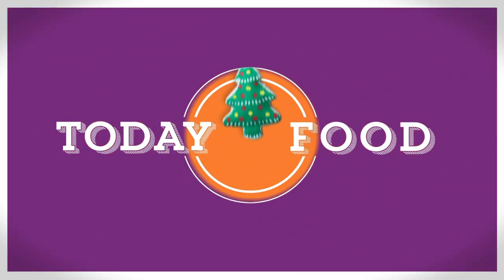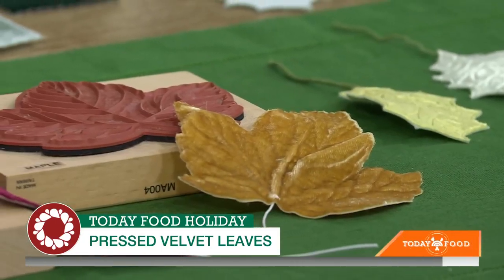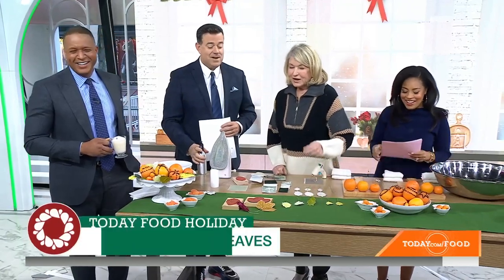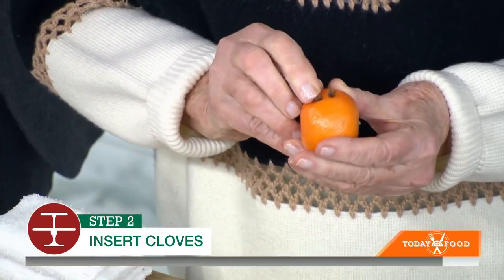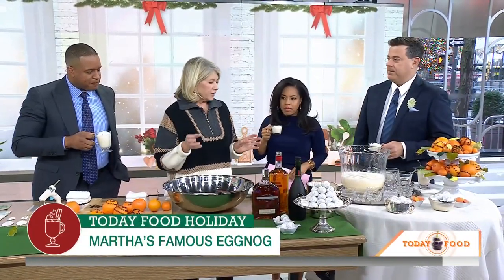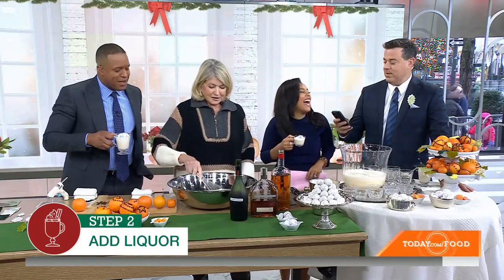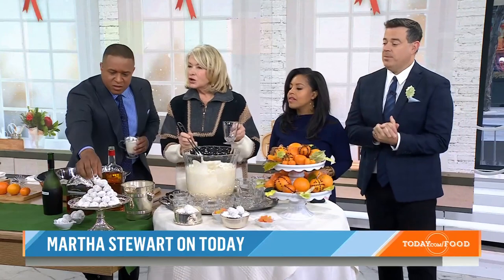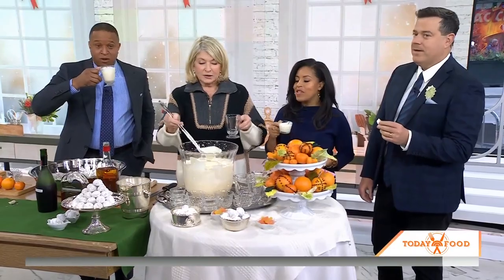Martha Stewart Shares Timeless Holiday Recipes And Crafts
Marth Stewart shares timeless holiday recipes and crafts to brighten up your table, including decorative pressed velvet leaves, delicious eggnog and rich Noël nut balls.